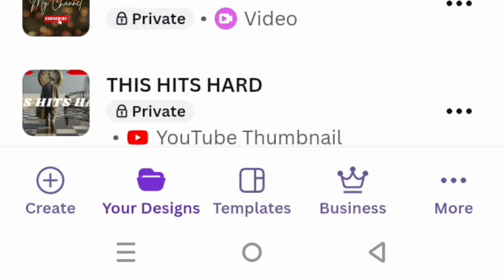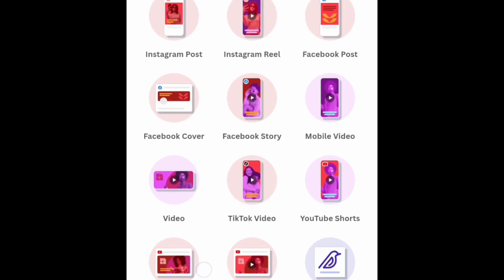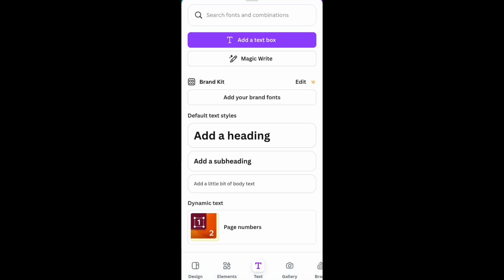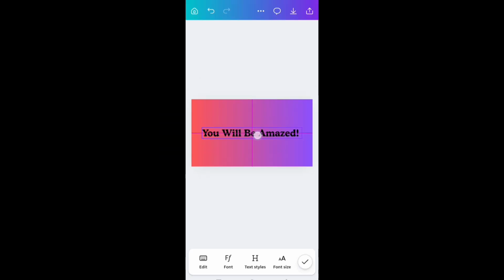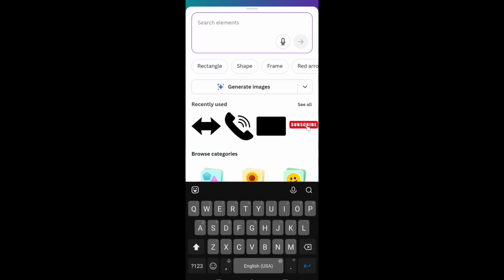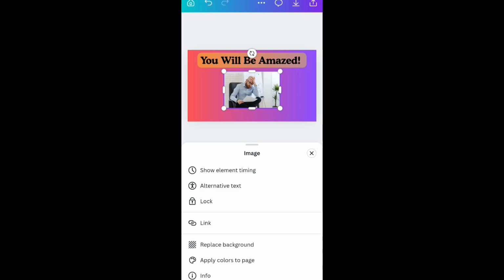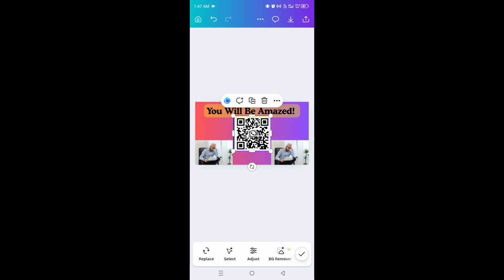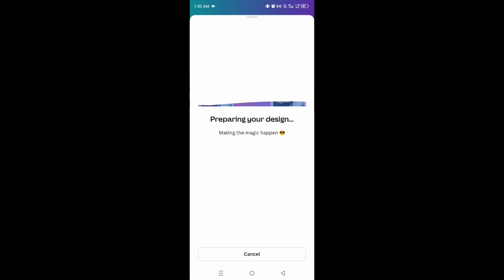How To Create YouTube Thumbnail With Canva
Want to create eye-catching YouTube thumbnails that get more clicks — even if you’re a beginner? 😊

In this video, I’ll show you step-by-step how to create a professional YouTube thumbnail using Canva—fast, easy, and no design skills needed!
Whether you’re a new YouTuber, content creator, or small business owner, this Canva tutorial will help you design thumbnails that stand out and attract more viewers to your channel 🚀

✨ In this video, you’ll learn:
How to choose the perfect thumbnail size
How to use Canva templates effectively
Best fonts, colors & images for thumbnails
How to make thumbnails that boost clicks (CTR)
Simple design tips for beginners